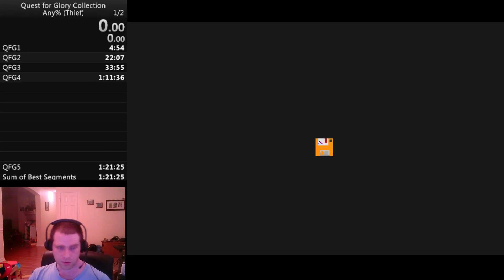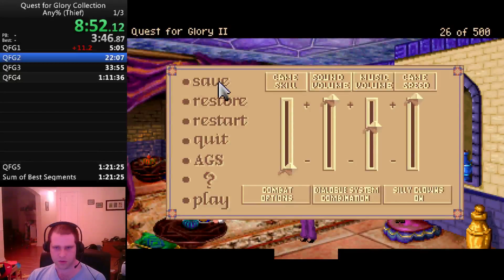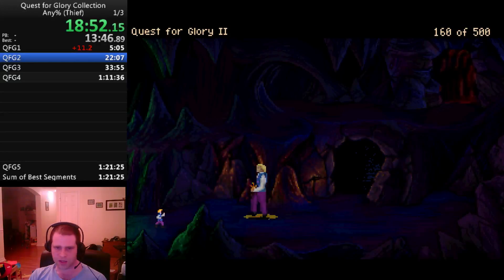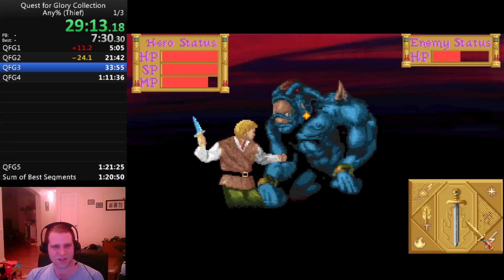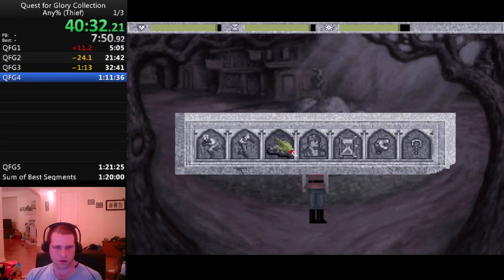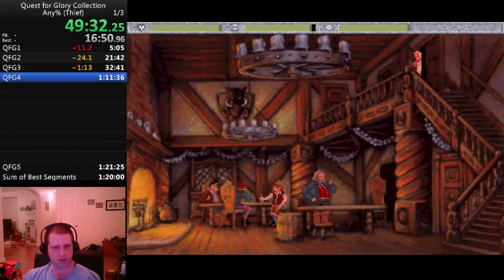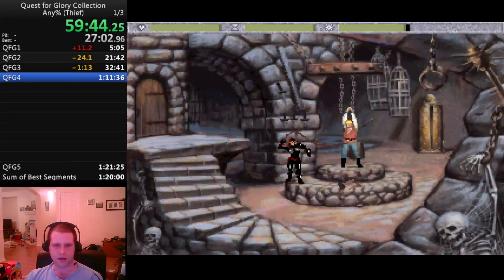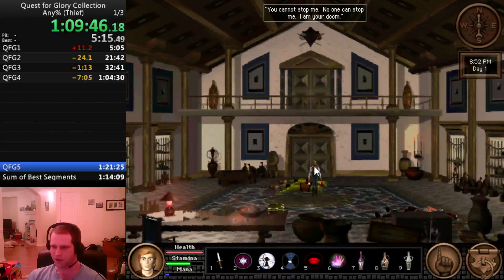Quest For Glory Collection Any% (Thief) in 1:11:59 by davidtki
This is a much better run that makes it look like I actually know what I'm doing.

The main improvements are that I actually practiced the glitches in Wages of War so I could pull them off consistently, and I remembered much better what I actually need to do in Shadows of Darkness.

This is easily improvable (particularly since my dragon fight is still bad and I messed up Dr. Cranium's flasks), but this is good enough for now.